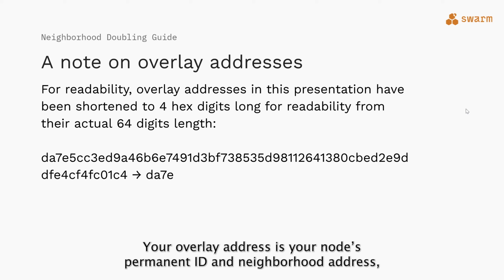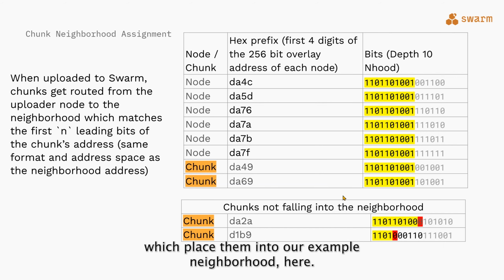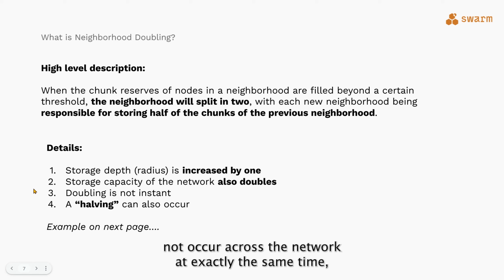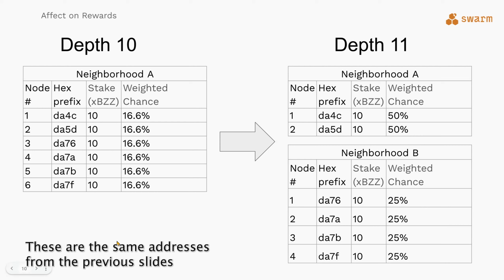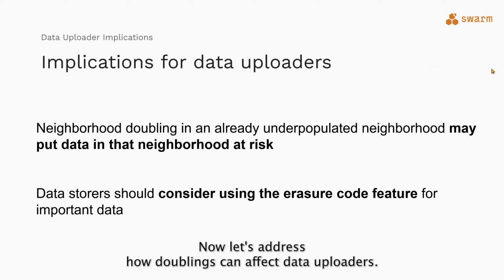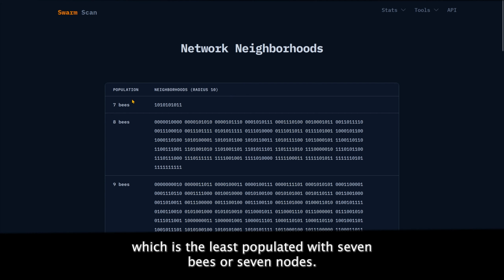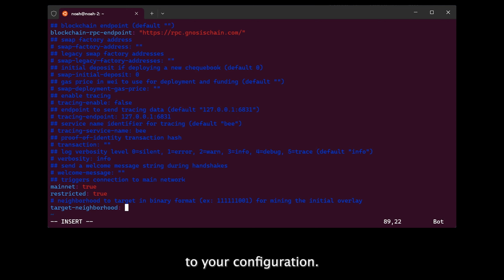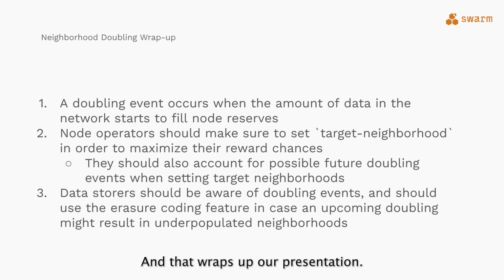Neighborhood Doublings & Setting Target Neighborhoods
👉 A comprehensive guide dedicated to understanding and optimizing Swarm network dynamics, specifically focusing on neighborhood doublings and setting target neighborhoods.

📖 For more information on this workshop, you can dive into the Docs

⏰ -- Timeline - ⏰
00:00 Intro
00:15 Pt. 1 Neighborhood Basics
00:19 A note on overlay addresses
00:43 What is a neighborhood?
02:05 Pt. 2 Neighborhood Doubling and Implications
04:21 Reward Chances
05:49 Implications for data uploaders
06:24 Pt. 3 Setting a Target Neighborhood
06:54 Swarm Scan tool demo
08:13 Node configuration to set new Target Neighborhood
09:05 Pt. 4 Wrap-up